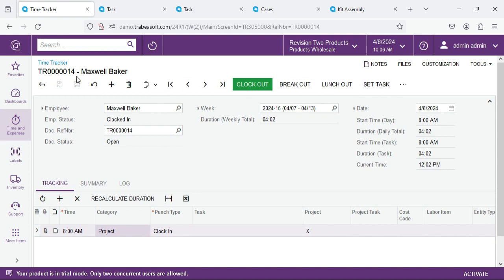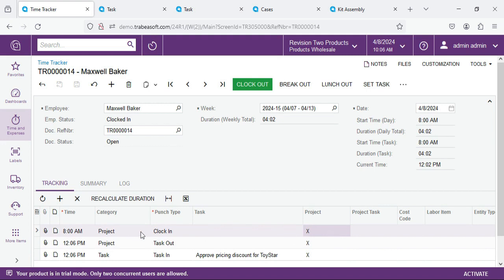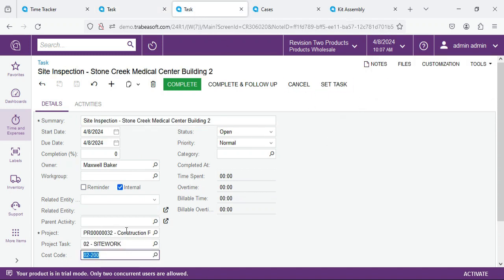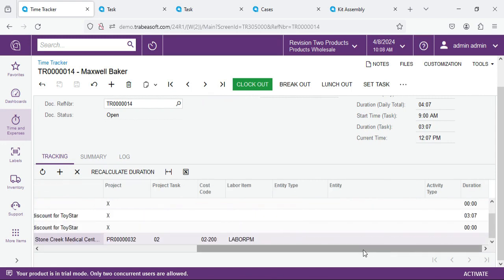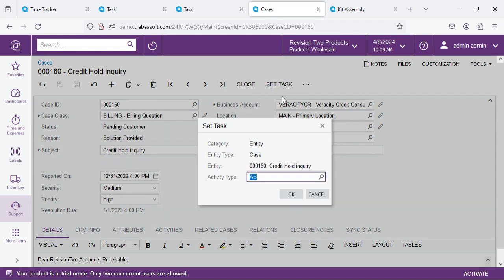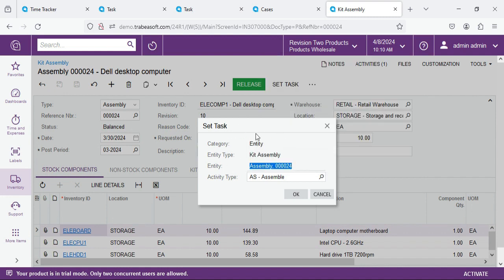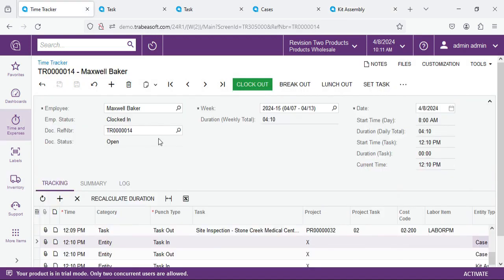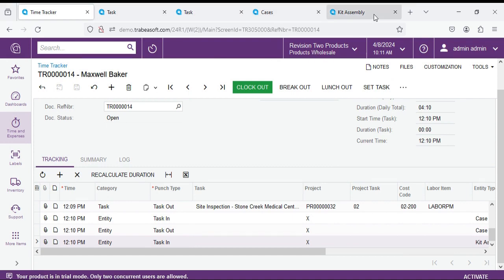Acumatica Time Tracker by Trabea Software - Set Task Directly From Tasks, Cases, and Kit Assemblies